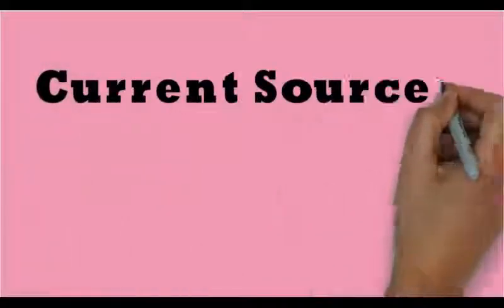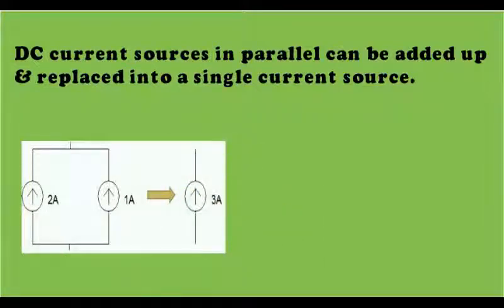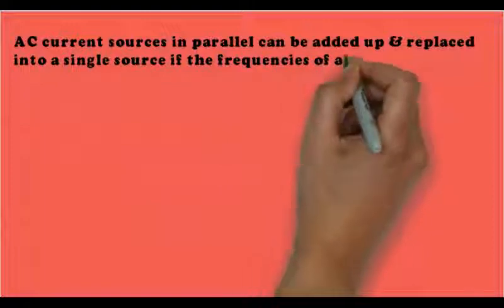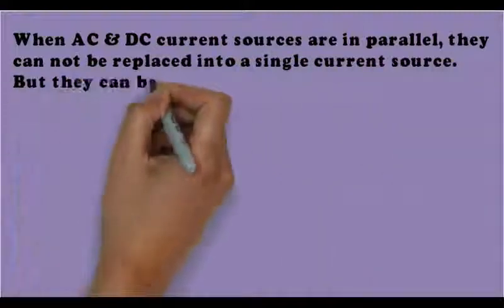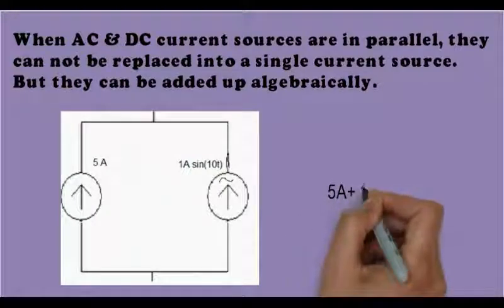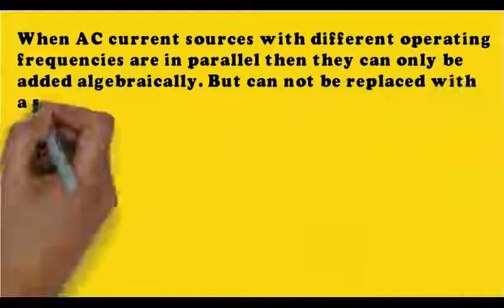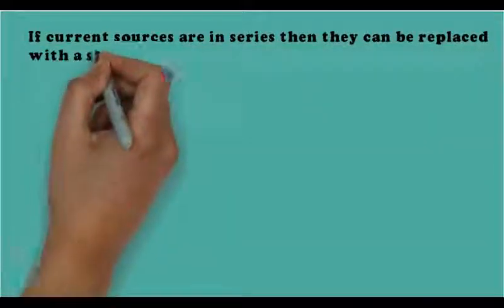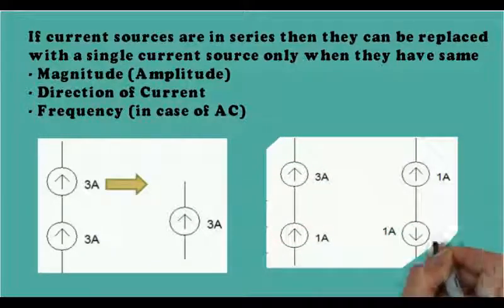Properties Of Current Sources in Series & Parallel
Study Point is not only a YouTube Channel it's an educational organization
You can get all type of lectures !
You can also read the studypoint360 Blog